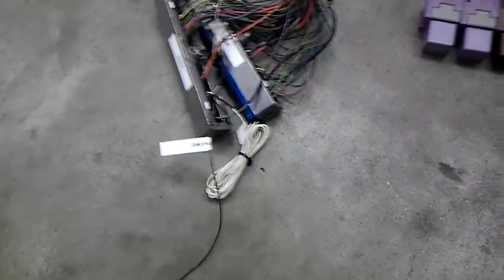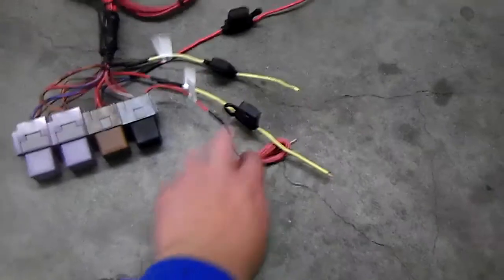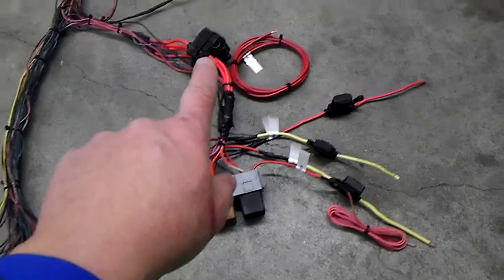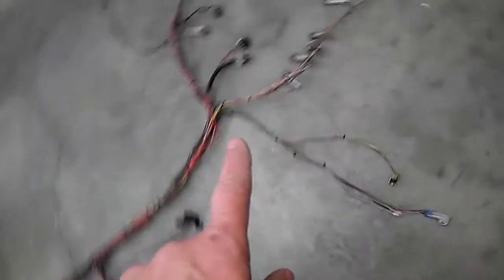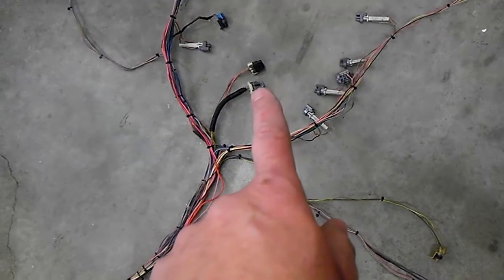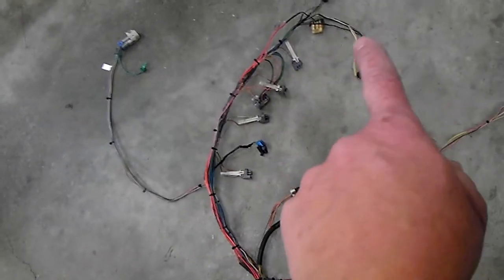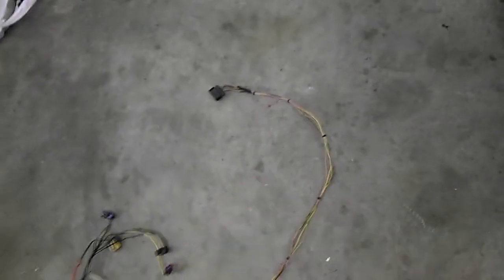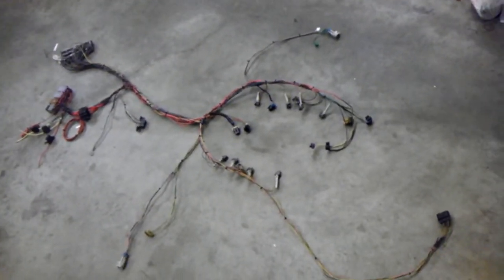Standalone LQ4 LQ9 Truck Swap Harness